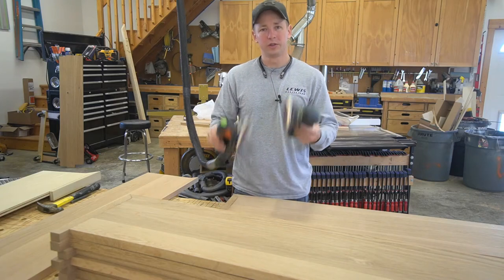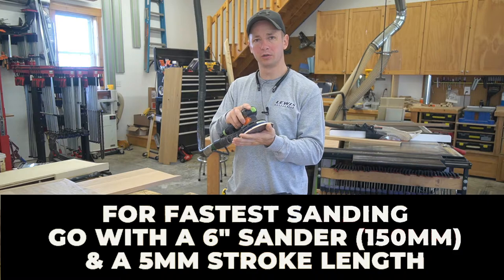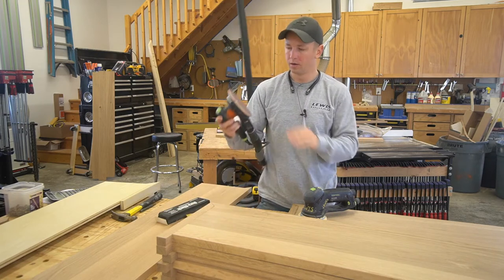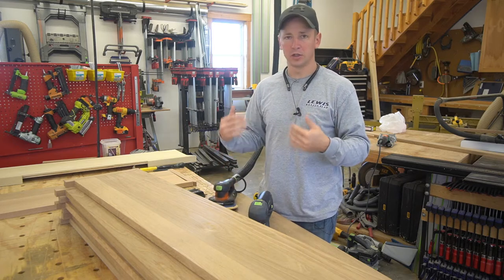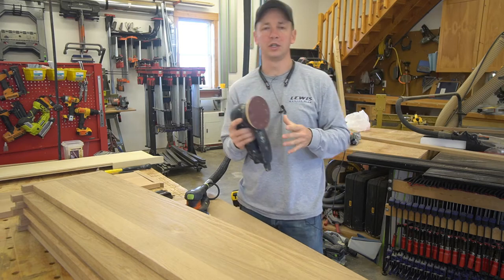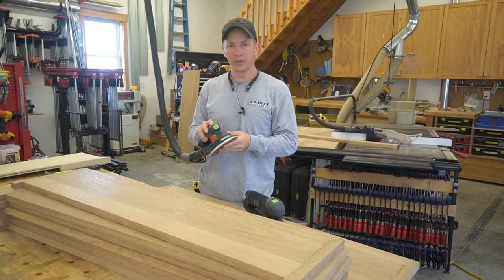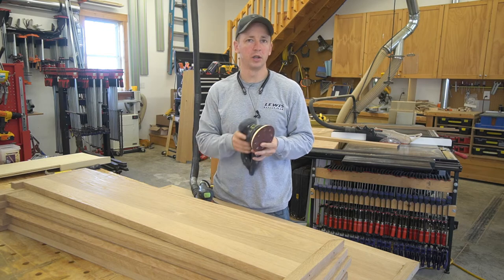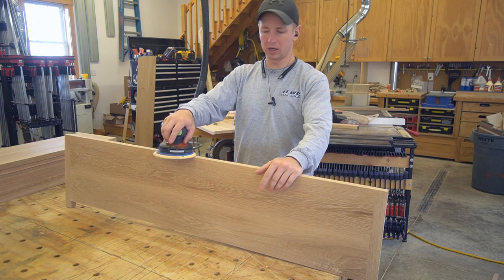Festool ROTEX VS ETS SANDERS | Buying Mistakes I Made & What You Need to Know Before Buying a Sander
In this video I talk about some of the mistakes I made when purchasing sanders, what size you should get, stroke length, difference in action, and other sanding tips such as what pad to put on your sander.

Festool ETS EC 150/5 on Amazon (commissions earned)
Festool ETS 150 Hard Sanding Pad on Amazon (commissions earned)

Festool Multi-Mode Sander RO 150 FEQ-Plus Sys 3 on Amazon (commissions earned)
Festool RO 150 Hard Sanding Pad on Amazon (commissions earned)

Festool Rotex RO 125 FEQ-Plus Random Orbital Sander in Systainer on Amazon (commissions earned)
Festool 492127 RO125 FEQ StickFix Sanding Pad, Hard, 125mm (5 in) on Amazon (commissions earned)

(0:00) What sander should you buy?

(0:25) Stroke Length?
(1:53) What is the ETS EC great for?
(2:33) An Essential Sander Upgrade - Hard Pad
(3:06) Why a hard pad often works better.
(4:04) Limitations of the ETS EC
(4:23) Where is a Rotex better than an ETS sander?
(5:53) Rotex is great for aggressive sanding.
(7:49) Is Rotex best of both worlds? No.
(9:05) What grit for general sanding?
(9:50) Go hard pad, longer stroke, 6" for general use...
(10:46) Rotex is great if you don't have a widebelt sander.
(11:41) Can't use rotex one handed IMO.